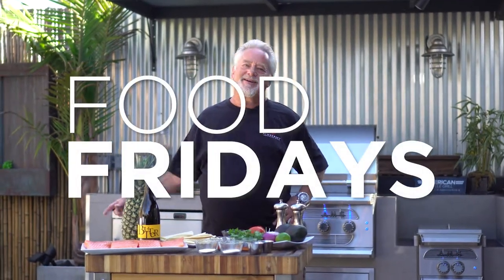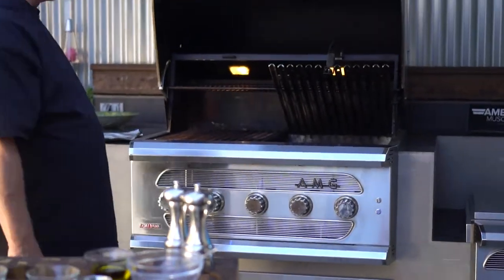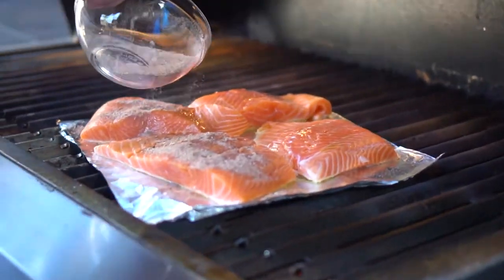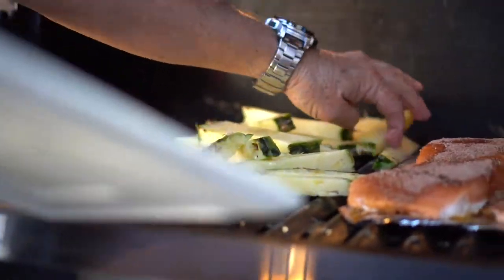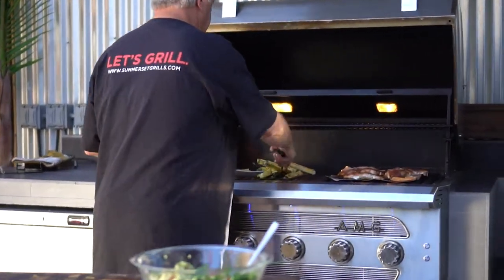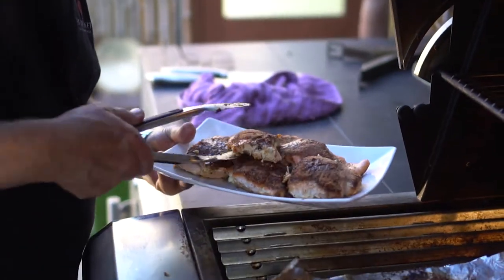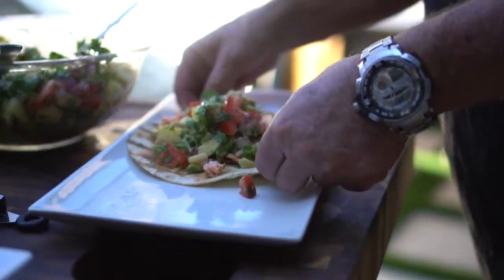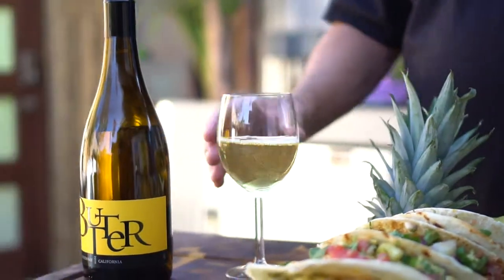Pineapple Avocado Salmon Tacos - Summerset Grills - American Muscle Grill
It's Food Friday and we hope you all had a GREAT THANKSGIVING with family and friends!

Today we are cooking up Pineapple Avocado Salmon Tacos!

Here's what you're going to need:

* INGREDIENTS
* 4 (6 ounce) salmon fillets
* 2 Tablespoons olive oil
* 1 Tablespoon Chili Powder
* 1 Tablespoon Paprika
* 1 Tablespoon Onion Powder
* 1 teaspoon garlic powder
* 1 teaspoon salt
* ¼ teaspoon pepper
* ¼ teaspoon dried thyme
* ¼ teaspoon dried basil
* ¼ teaspoon dried oregano
* Grilled Pineapple Salsa:
* 4-5 pineapple spears
* 2 roma tomatoes, chopped
* ½ red onion, chopped
* 2 avocados, diced
* ¼ cup fresh cilantro, chopped
* 4-6 flour tortillas for serving